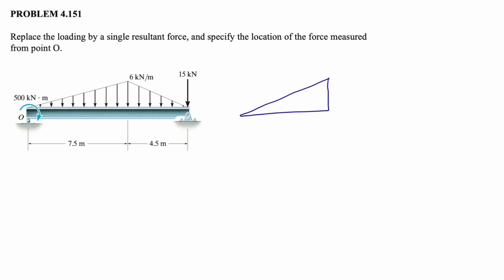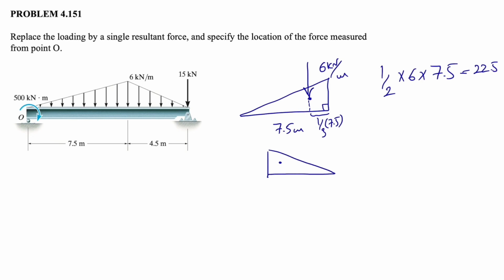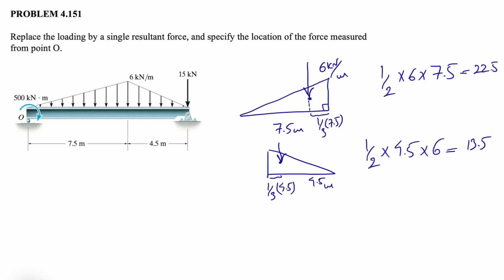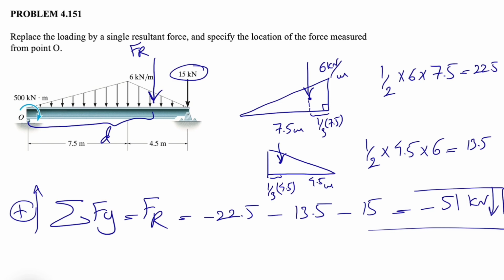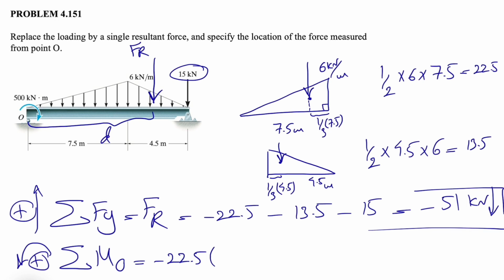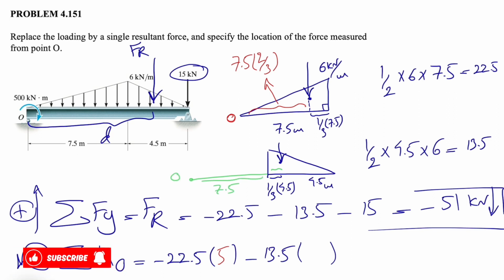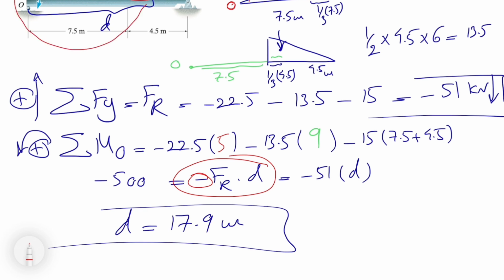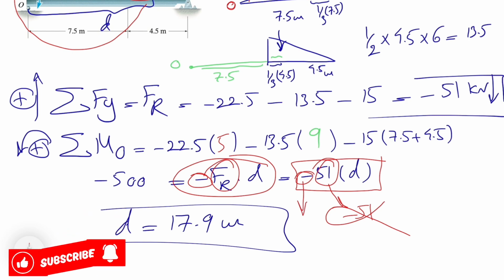Problem 4.151 | Replace the loading by a single resultant force, and specify the location of the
Replace the loading by a single resultant force, and specify the location of the force measured from point O.

00:00 Intro
00:35 Free body diagram
02:12 Finding the resultant force
02:53 Finding the moment about O
04:30 Final answer

teaching.